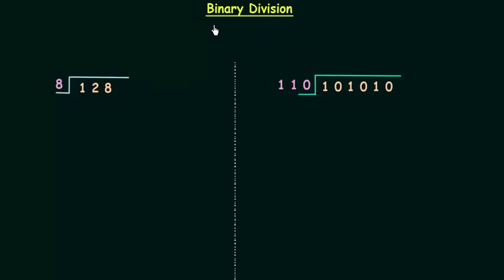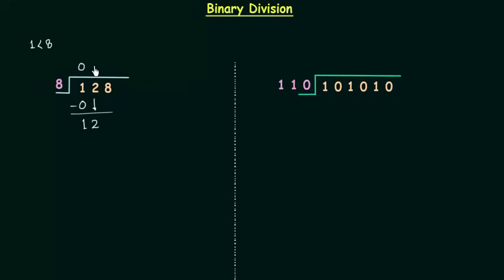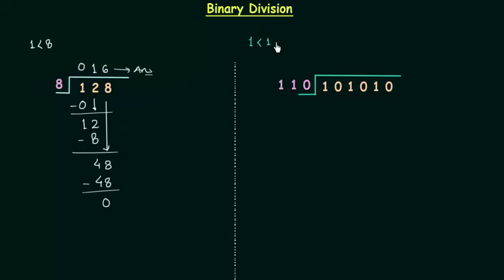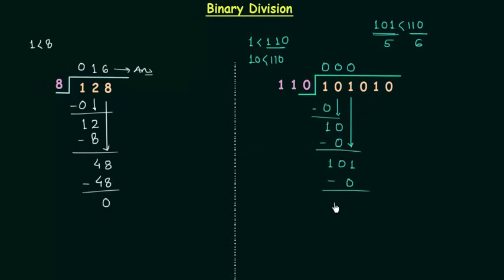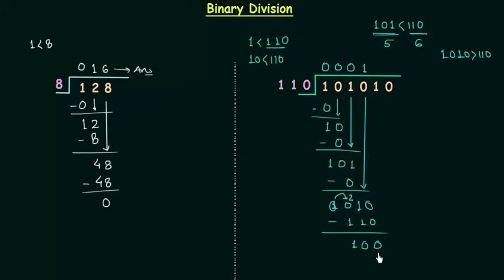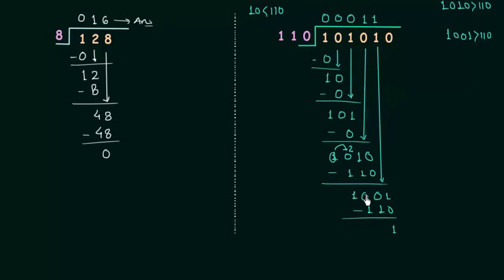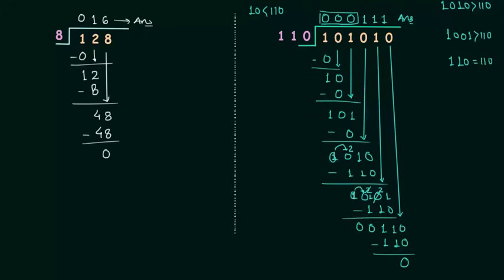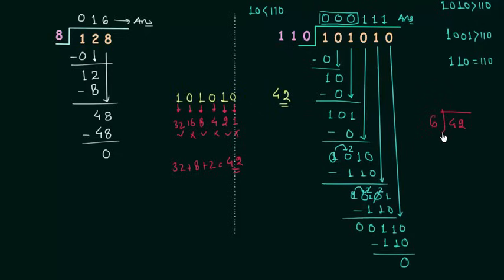Binary Division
Digital Electronics: Binary Division
Topics discussed:
1) Division of binary numbers.
2) Examples of dividing two binary numbers.